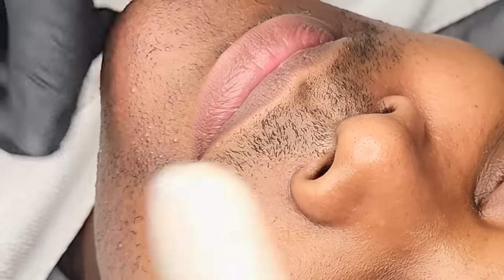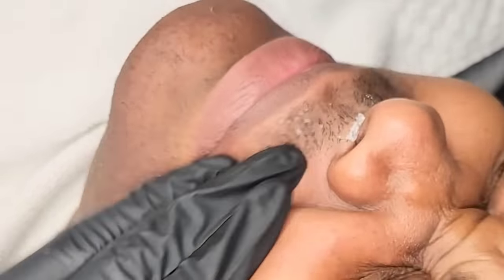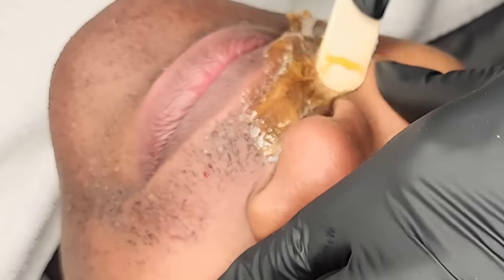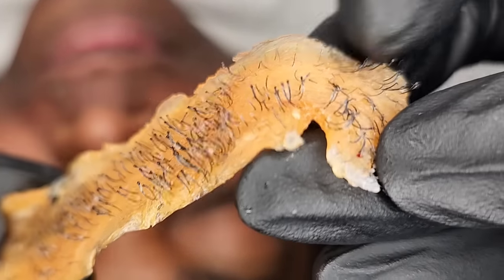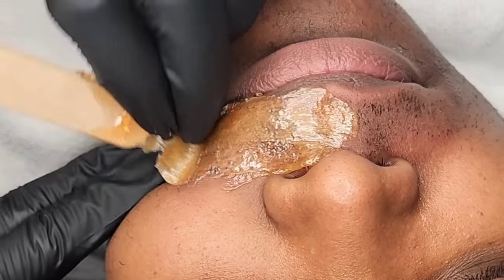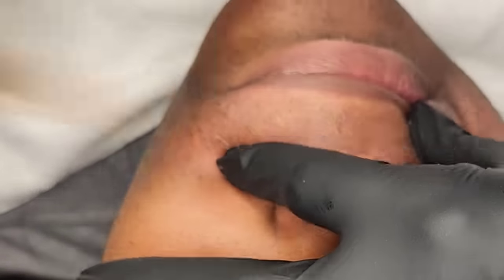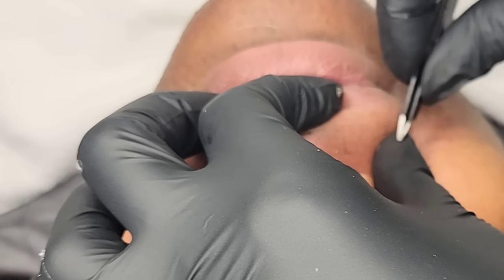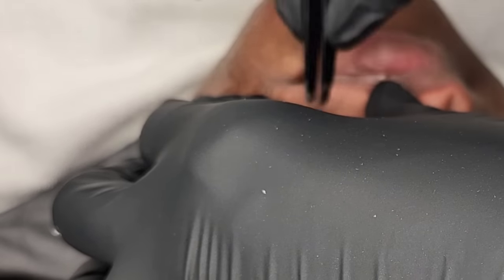Waxing SUPER STRONG Mustache